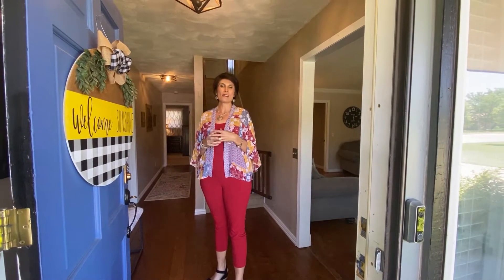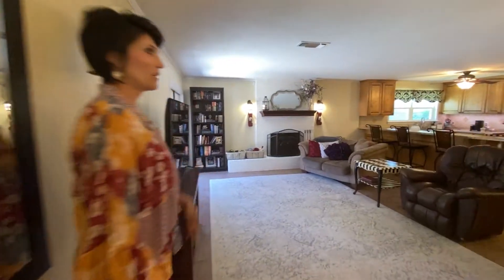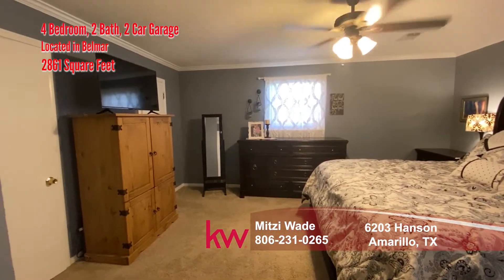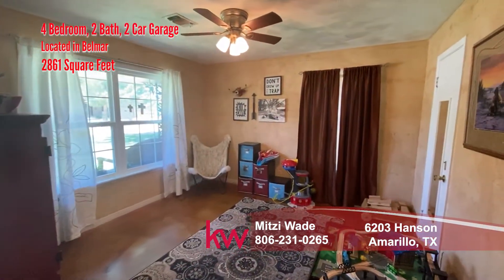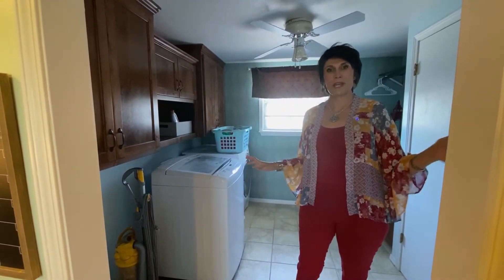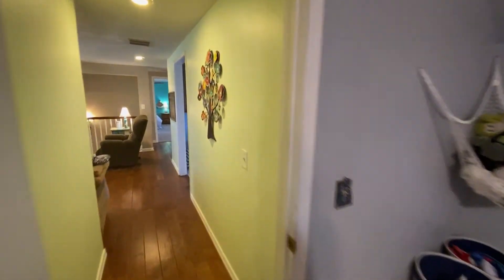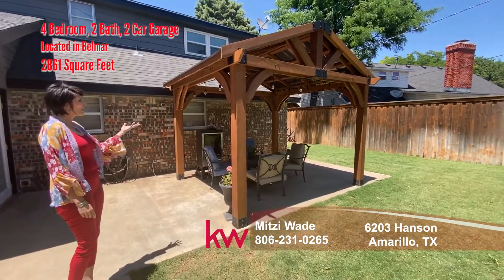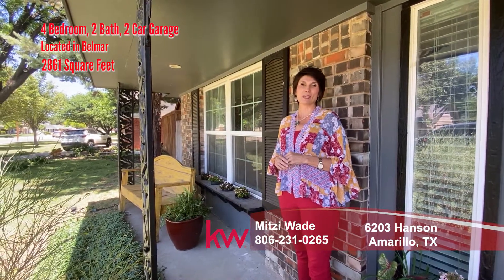WALK THRU - For Sale, Belmar, 6203 Hanson, Amarillo, TX by Mitzi Wade - SOLD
4/2/2   2861 Square Feet
This great 4 bedroom 2 bathrooms 3 living rooms home has been well cared for, the exterior was just painted last spring, have put in some Woodbridge windows. updated the upstairs bathroom, Vivint smart home 3 cameras, smart thermostat and door lock, Installed insulated garage door back in 2017. Replace back door 2020. Beautifully landscaped in the front and back with the low maintenance with a drip system.. This home has so much to offer.